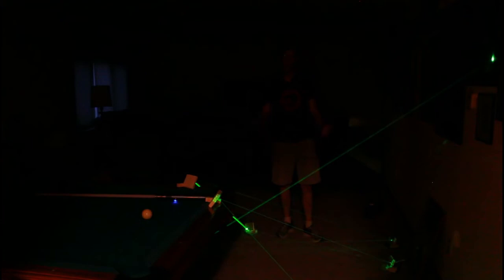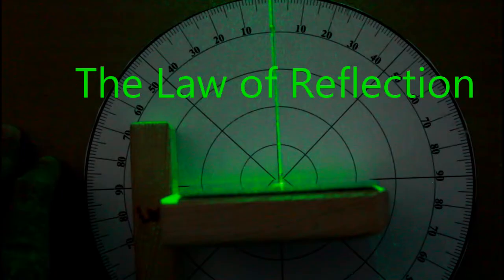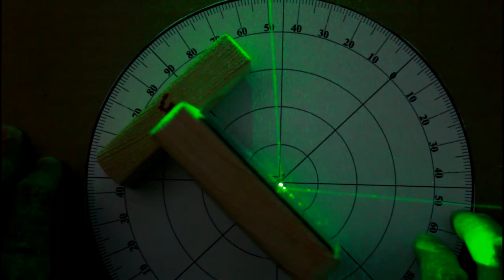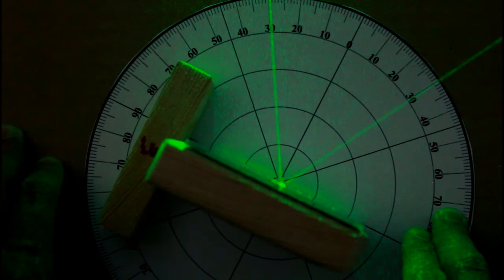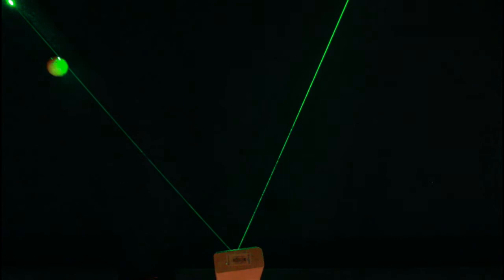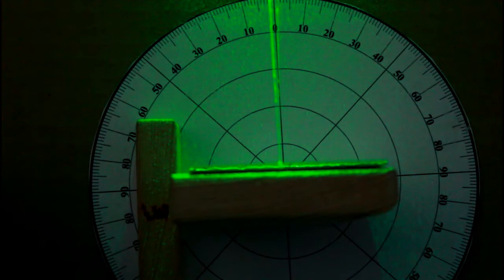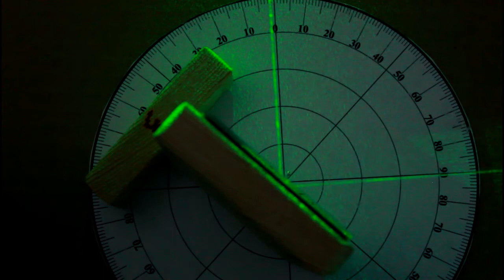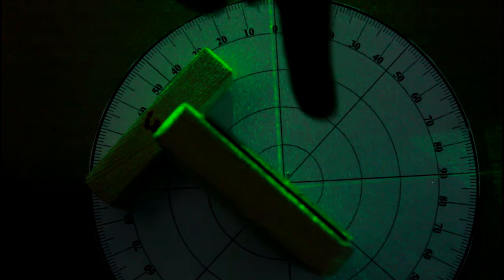Lasers and Billiards: Learn the Law of Reflection in 3 Minutes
If you have ever played pool, you've probably done a little mental geometry that looks very similar to The Law of Reflection.  This states simply that whenever a wave hits a boundary and reflects, the angle it reflects at will be equal to the angle at which it hit the boundary.  Lining up a bounce shot in billiards requires the same thinking.

Very flat surfaces, such as calm water, glass, and mirrors make such clear reflections because every bit of light that hits the surface will encounter a surface at exactly the same angle. In physics, we describe this as regular or specular reflection. Surfaces that aren't as polished (such as walls, clothes, or skin) have tiny bumps covering them.  When light hits a surface like that (even laser light that starts out all traveling in the same direction), the reflected light will scatter.  This is known as diffuse reflection.  In this case, the reflected ray still leaves the surface at the same angle the incident ray hit it, but the surface itself is uneven so those angles are difficult to predict.  This is like trying to catch a ground ball on an infield with a bunch of rocks on it.  The ball hits a rock and could bounce off in basically any direction!

I'll be using this property in the design of my Cavendish Experiment.  We'll need to measure the angle through which the lever arm rotates as a result of the gravitational force we add.  We can't simply measure this angle with a protractor for two reasons: One, even a slight contact from the protractor would set the arm rotating to a brand new angle, and two, we'll need to measure angles much more precisely than one can do on a standard protractor.

Instead, I'll be building a giant laser protractor.  The laser will shine on a mirror attached to the arm, then reflect (leaving the mirror at the same angle it hit the mirror) and hit a large circularly curved surface with angle measurements.  The precision of the measurement will depend on the size of the protractor, but there shouldn't be anything that limits that except where the wall of my garage is.  We'll be dealing with a 4 to 5 meter radius protractor for the angle measurement!

Be sure to subscribe so you don't miss that, the rest of the Cavendish Experiment videos, or any of my other future videos about physics and its role in your life.